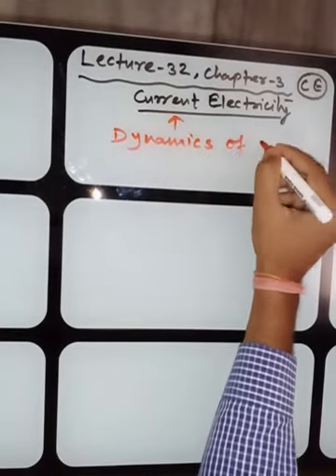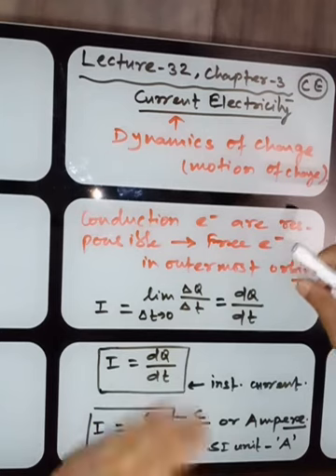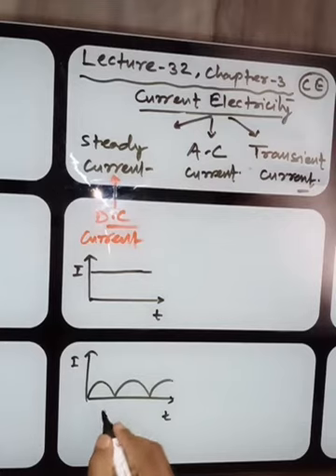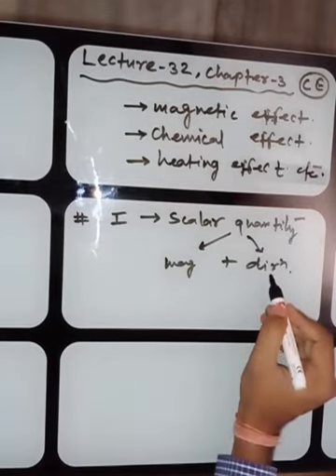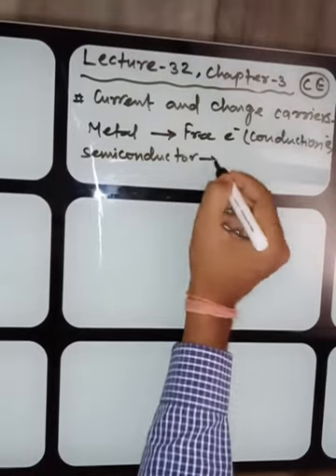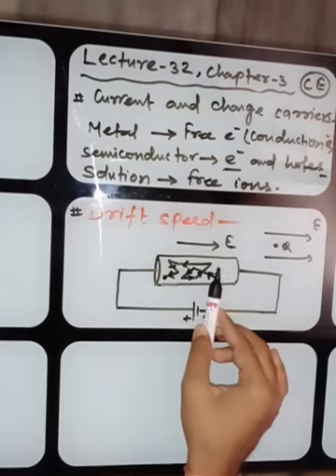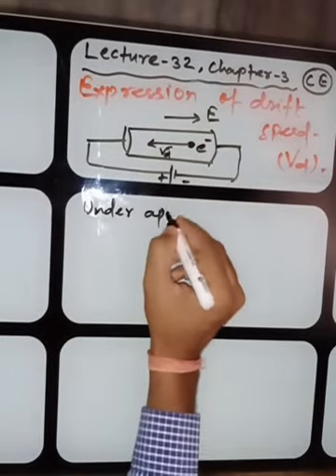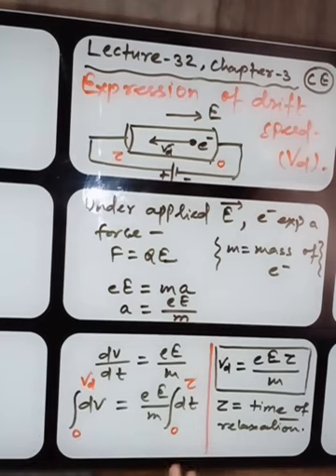Current electricity || Drift speed and current density || by B S Pandey || Lecture 32